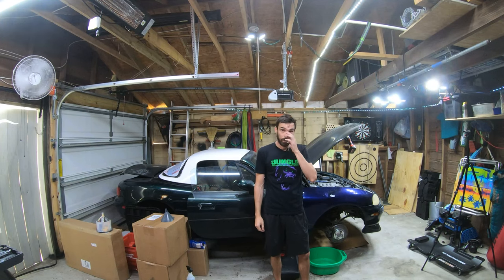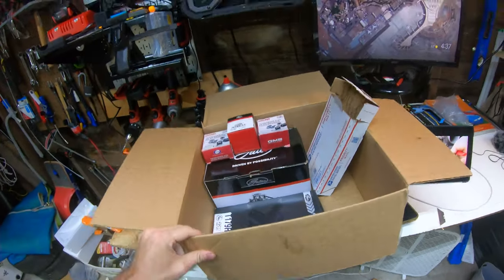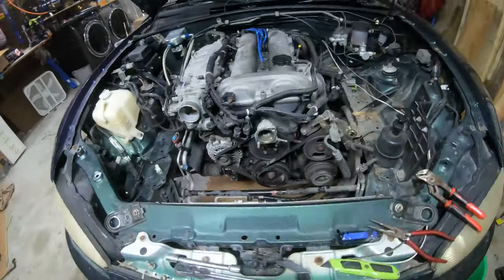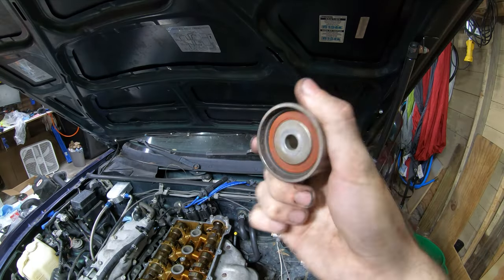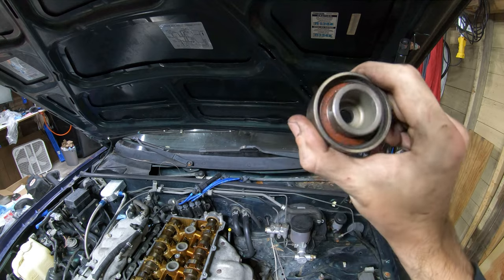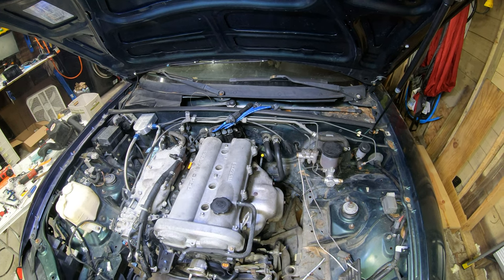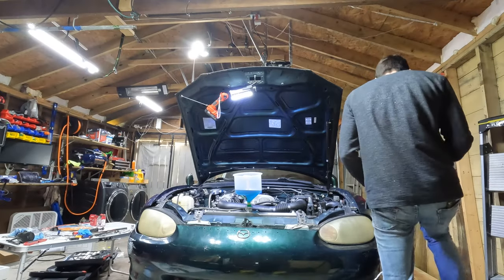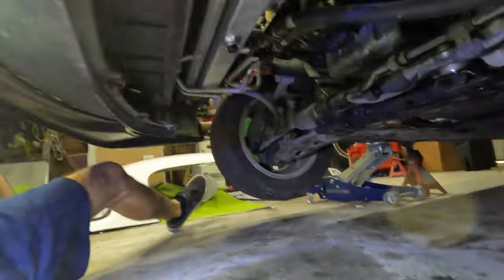My timing belt Blue! Miata build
I took a few days to install the Treasure Coast Miata timing belt and water pump kit. But it sure is worth it!

I also installed a new radiator Koyorad SKU: 910-371 from Moss and stuff.

I’m mostly proud it started on the first try.